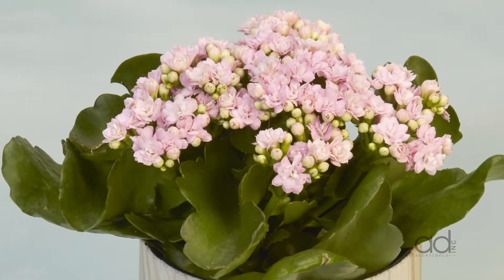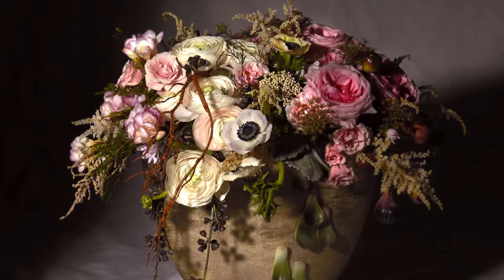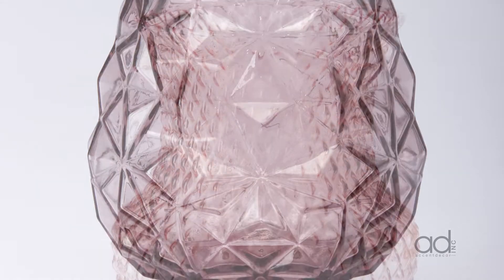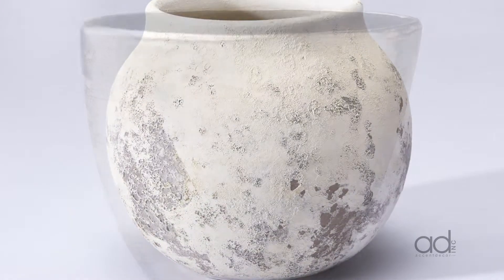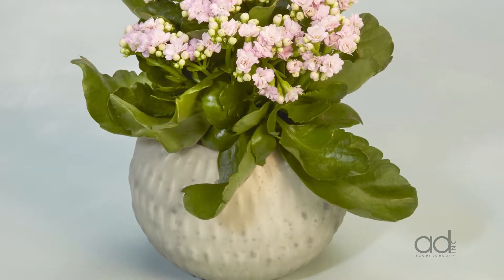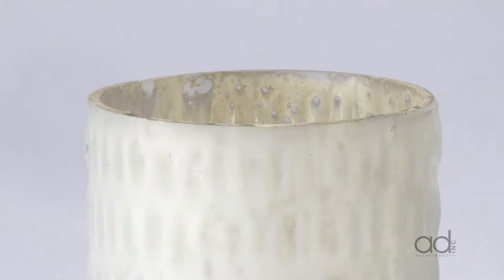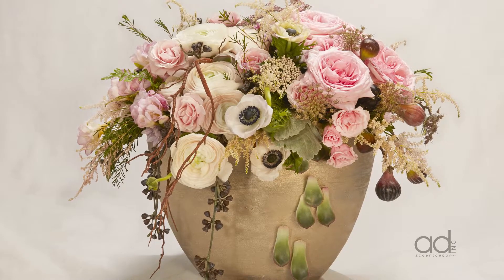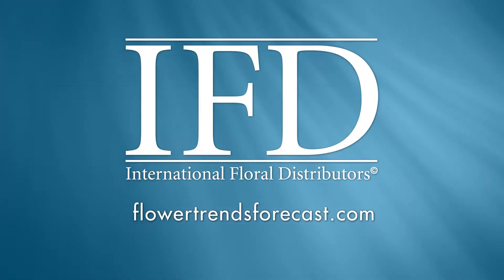Flower Trends Forecast Ethereal Bliss Accent Decor